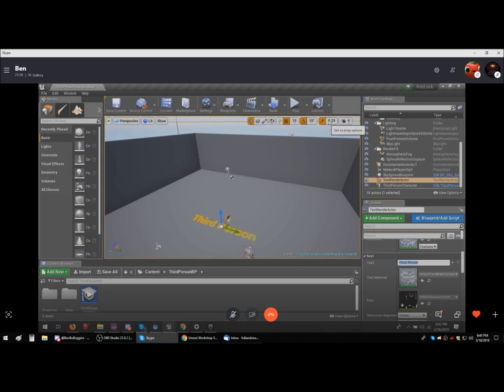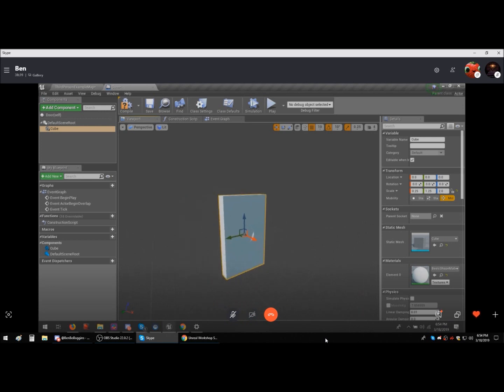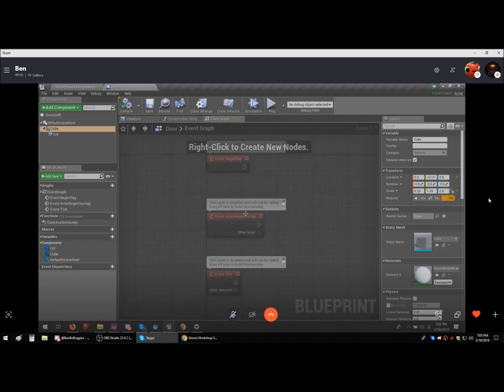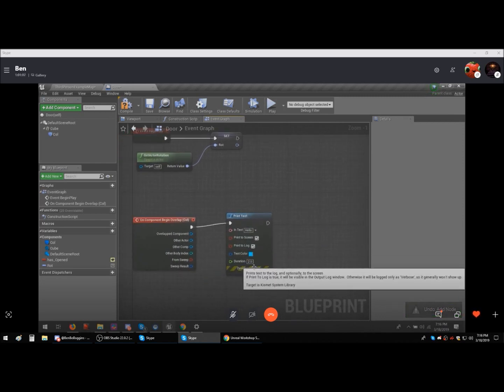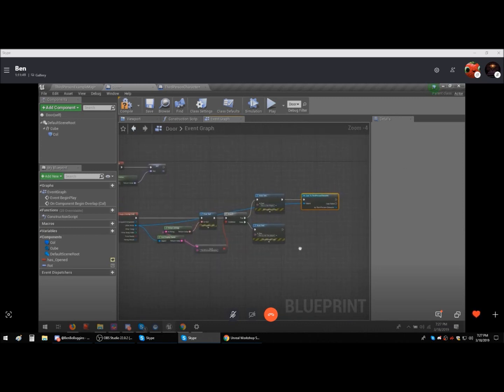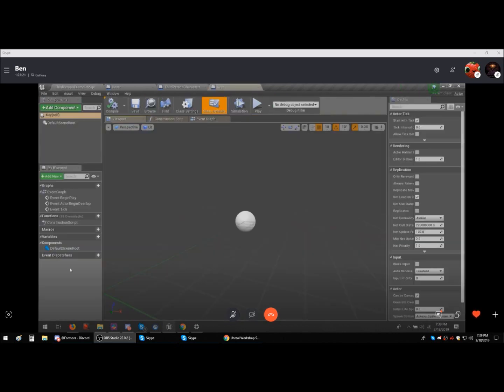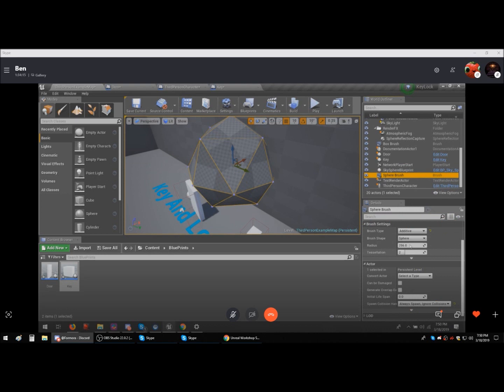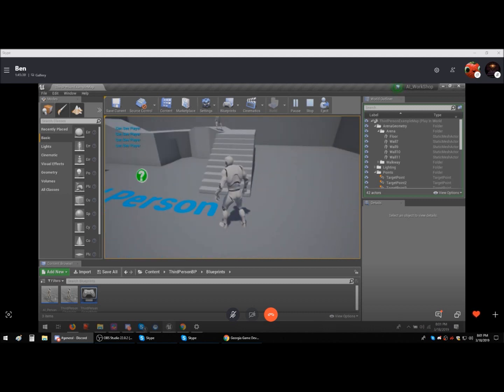Introduction to Unreal Game Engine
This workshop, led by Ben Snowden of the Kennesaw State University Student Game Developers Workshop, walks you through some of the basics of designing games with the Unreal Engine.